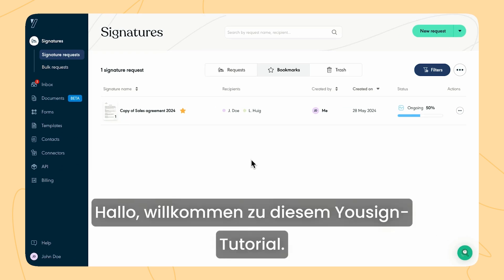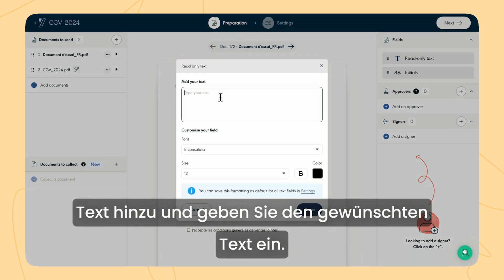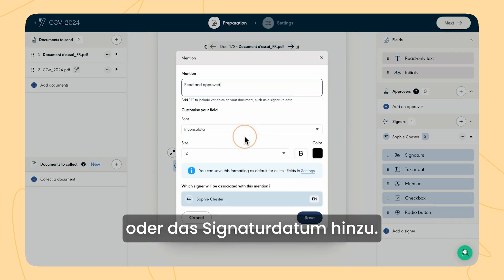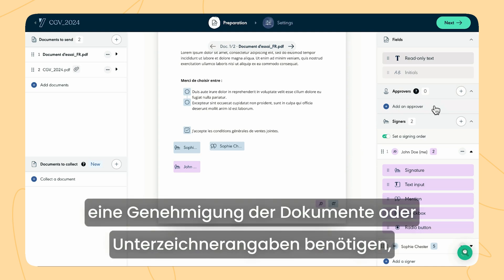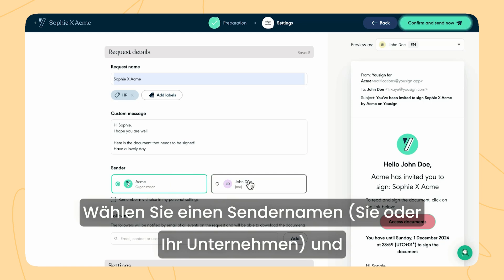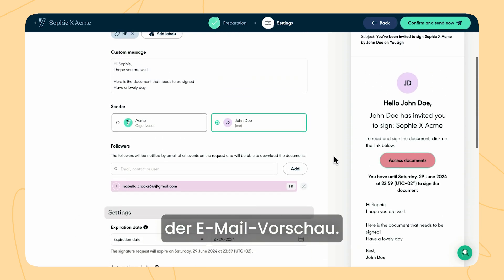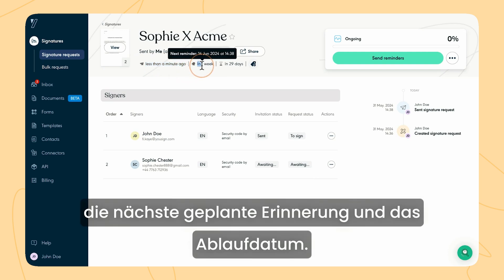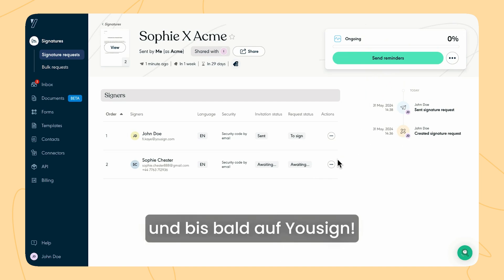Eine Signatur-Anfrage erstellen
Hier erfahren Sie, wie Sie Dokumente zur Unterschrift versenden können.

Yousign revolutioniert die Dokumentenunterzeichnung mit unseren intuitiven und rechtssicheren digitalen Unterschriften. 🖊⚡️

Yousign folgen?
Let's stay in touch?

00:00 Einführung
00:15 Upload von Dokumenten
00:47 Unterzeichner und verwandte Felder hinzufügen
02:11 Konfigurieren Sie Ihre Signaturanfrage
03:16 Verfolgen Sie Ihre Signaturanfrage